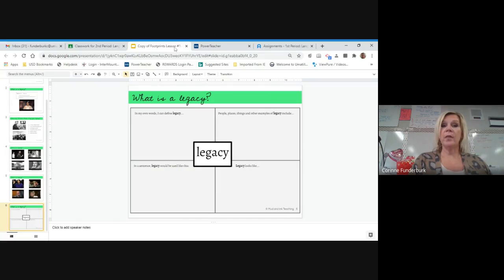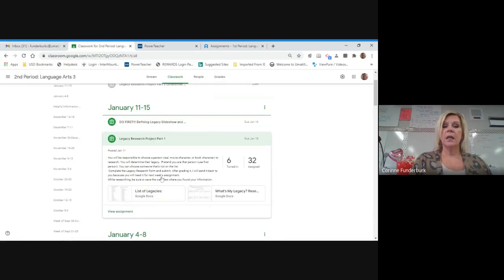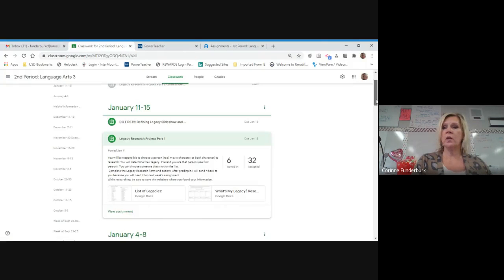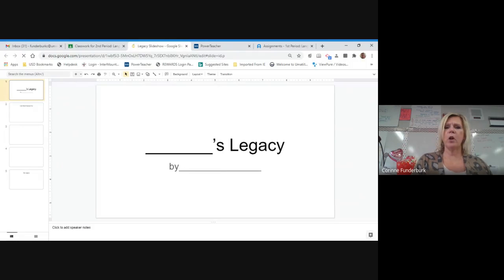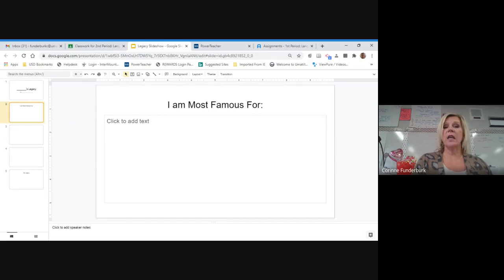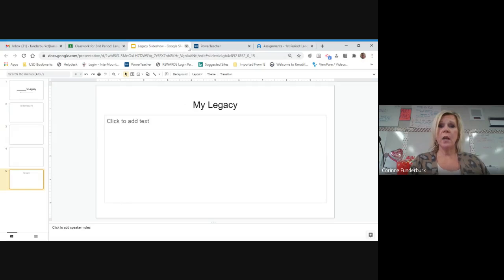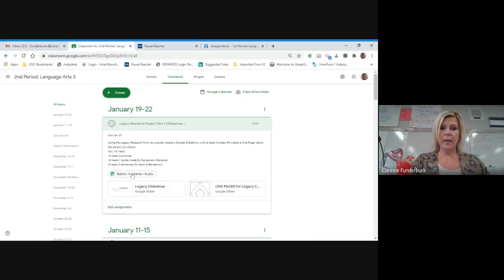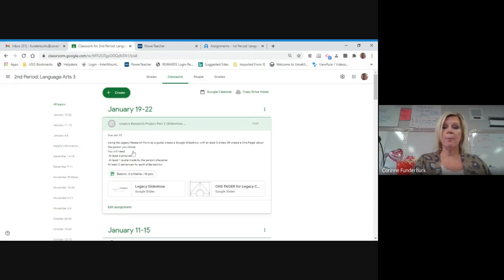Class Video Juniors 1/19-1/22